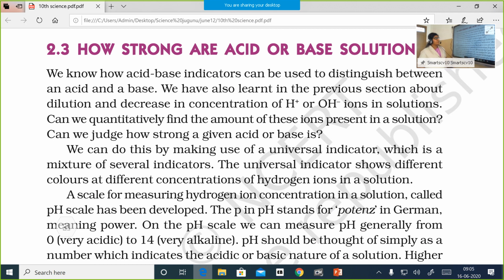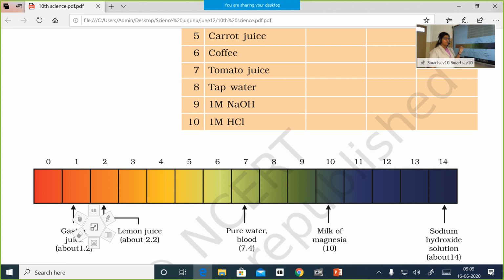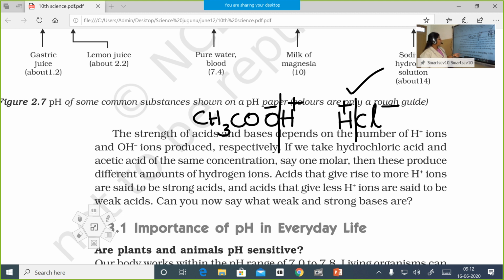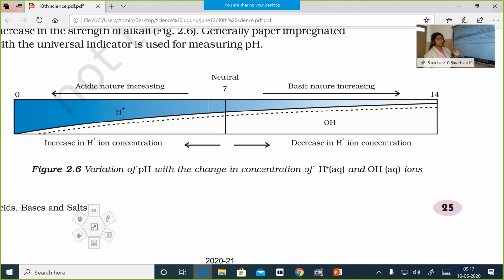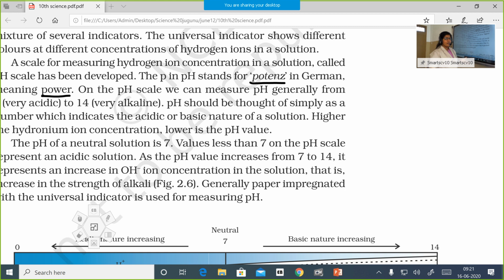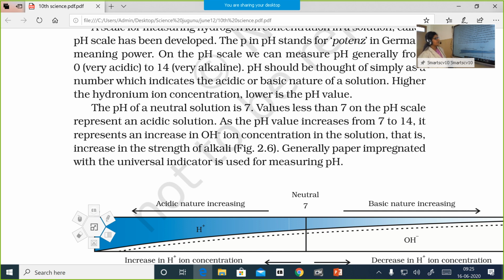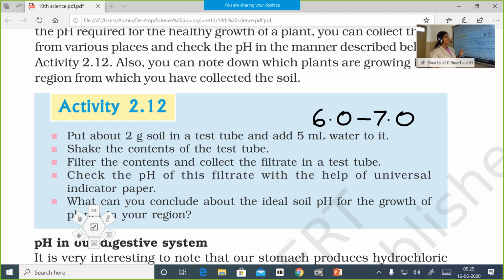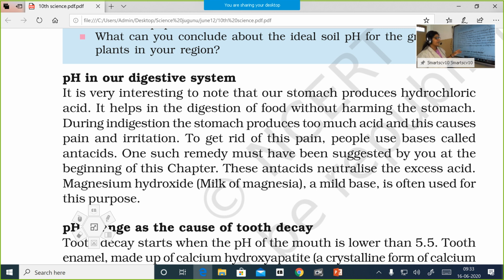CLASS 10 || CHEMISTRY || JUNE 16